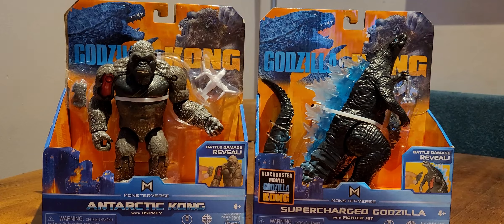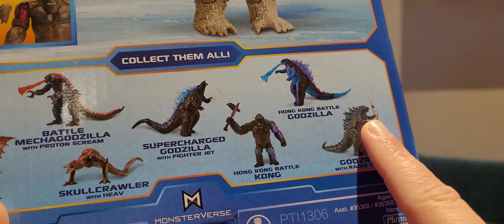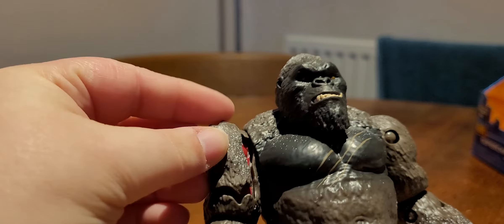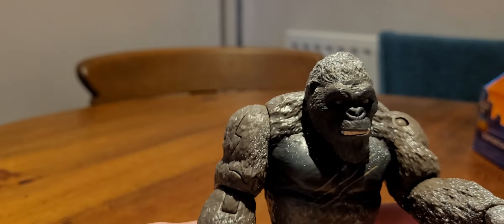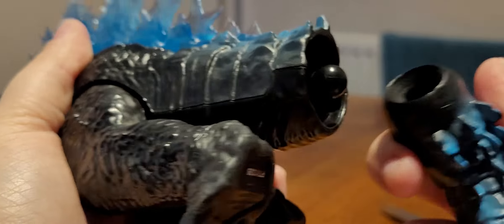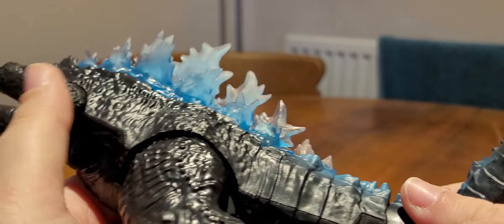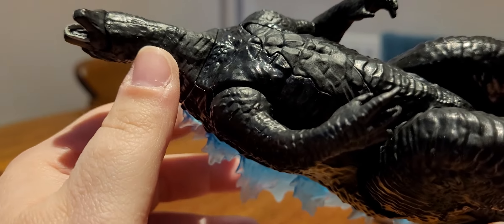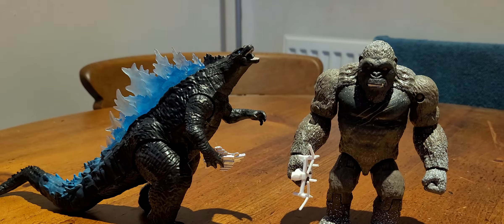Godzilla vs Kong Antarctic Kong & Supercharged Godzilla - Toy Review